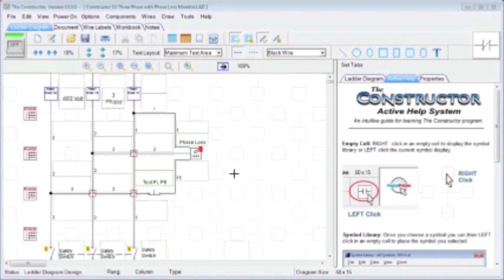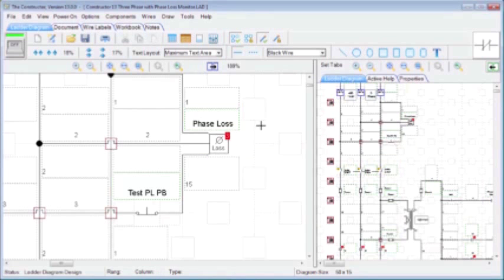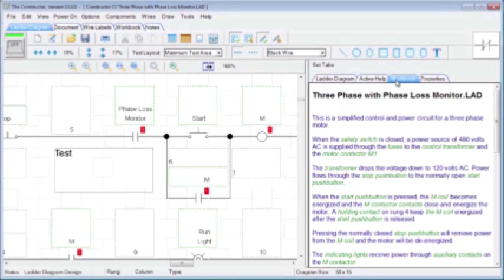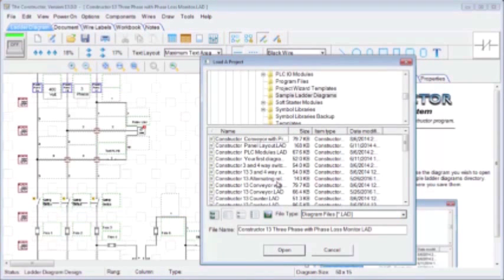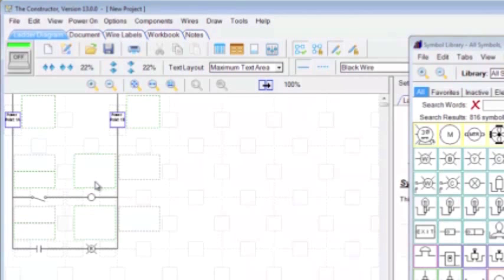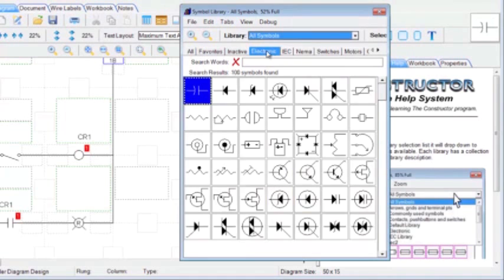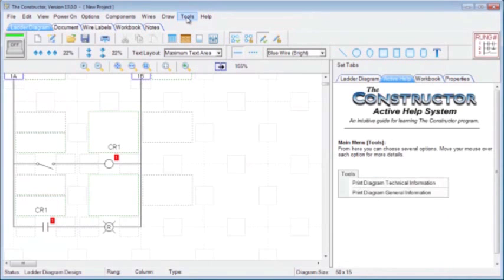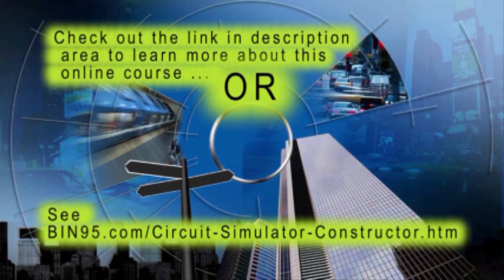Electrical circuit design software, circuit simulator - The Constructor 13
Demo of electrical circuit diagram design software and circuit simulator software The Constructor 13.
The Constructor electrical drawing software is a great training tool for teaching troubleshooting! Draw ladder diagrams and electrical layouts much faster and easier than with most CAD software. The constructor makes the creating, testing, trouble-shooting, teaching and printing of electrical circuit diagrams, electrical schematics and electrical drawings fast and easy. Interactive on-screen help, manual and
examples. Over 800 wire drawing symbols included (IC, NEMA and IEC Symbols), customize or create your own too. There is even optional PLC I/O wiring diagram symbols libraries for most PLCs (Over 1800 I/O modules) The Constructor started on DOS 23 years ago, now on version 13 for Win10, 8, 7, XP, where you can see the power flow and hear  motors and alarms. (126 sound effects library) Take and display notes, even print electrical circuit simulations and electrical schematics diagram. Automatically add wire numbers to your  diagrams, print wire labels, use Brady and other wire label printer manufacturer’s templates. Export to electrical wiring diagram PDF, or optionally to DXF, DWG, JPG, GIF, TIF or PNG. Latest feature, electrical simulation scripting for hands free simulations.

Used by fortune 500 companies, schools and universities, electricians, contractors and various IBEW/JATC/UA/IEC training centers around the world. Download free
simulator 60 day trial for free.

Note: This is Not the spice simulation or circuitlab or a electronic circuit simulator.